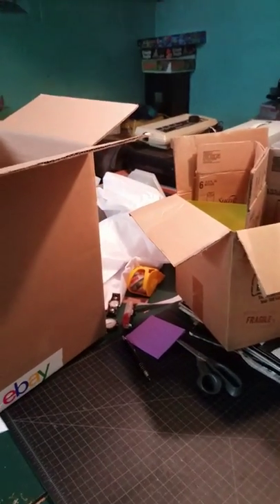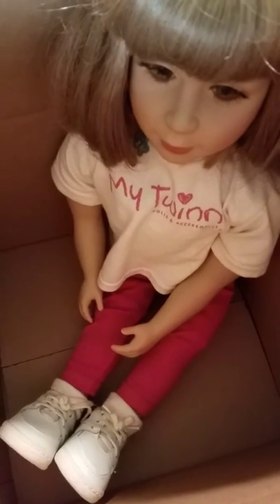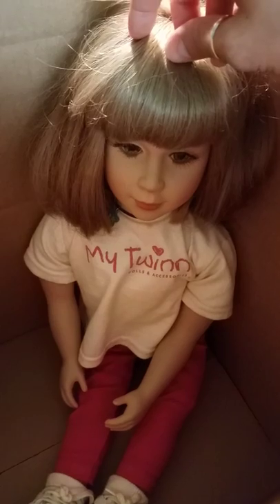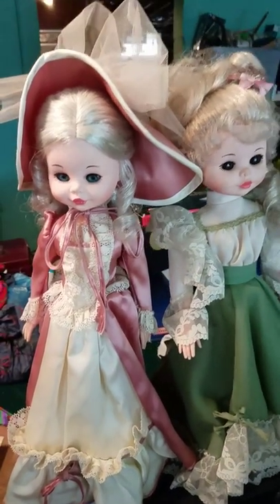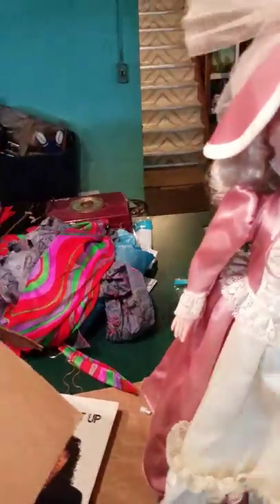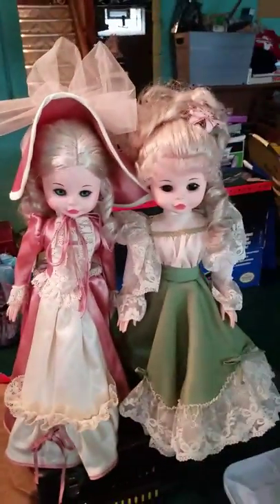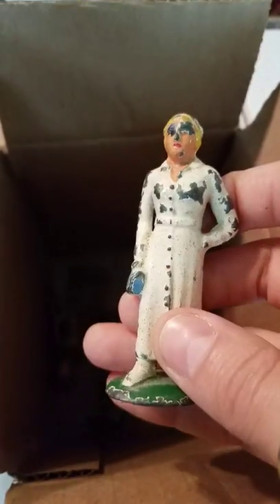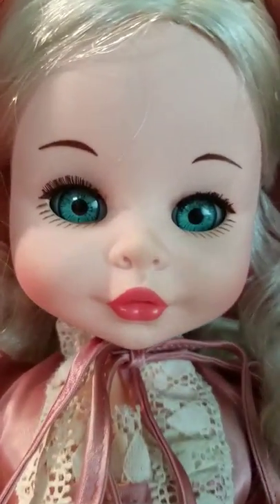Doll BOLOS when Sourcing for Ebay.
Some dolls I wanted to share.
Things to look out for
Furga and Twinn Dolls.